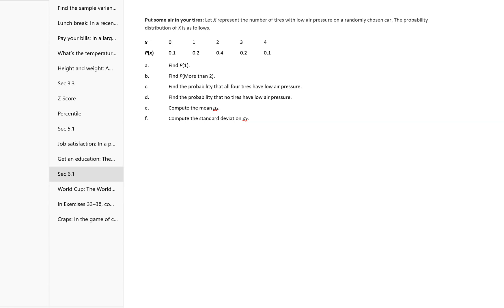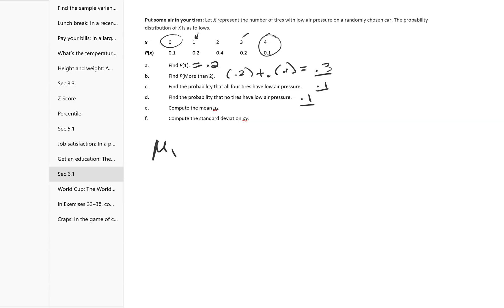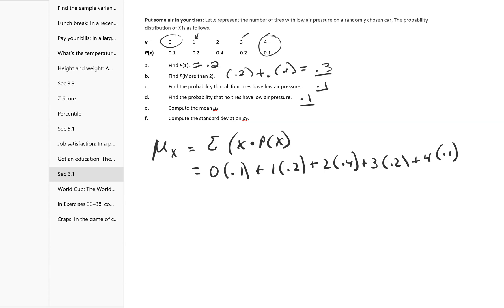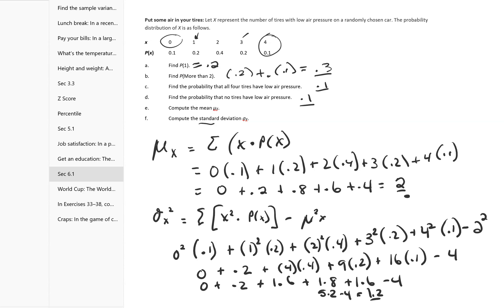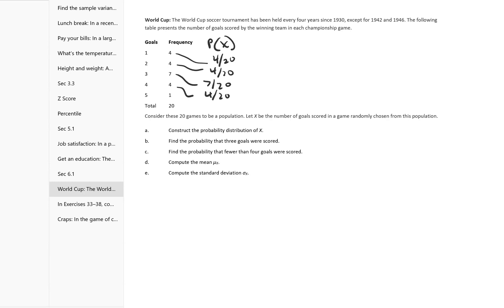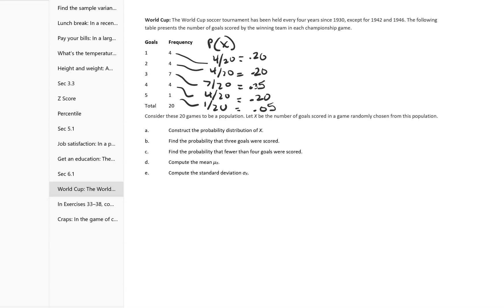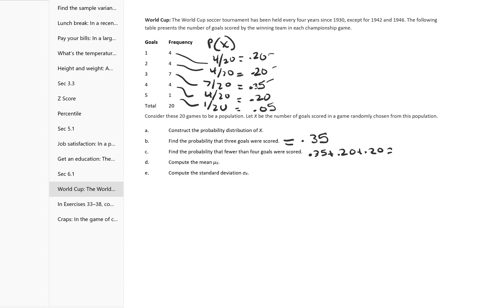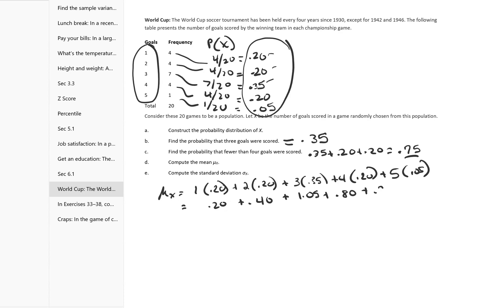Sec6_1HW Random Variables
Sec6_1HW Random Variables, Statistics